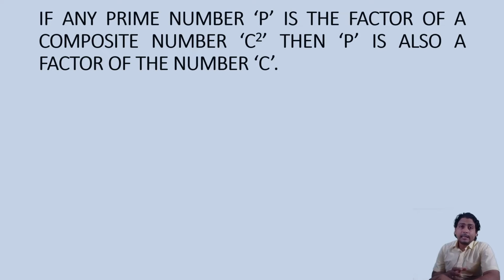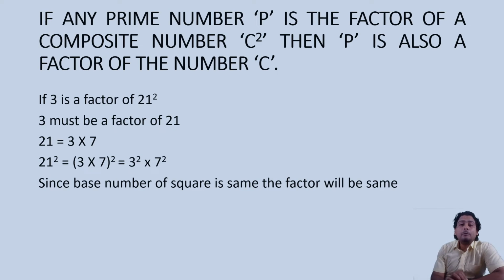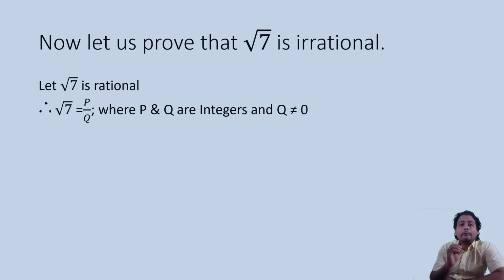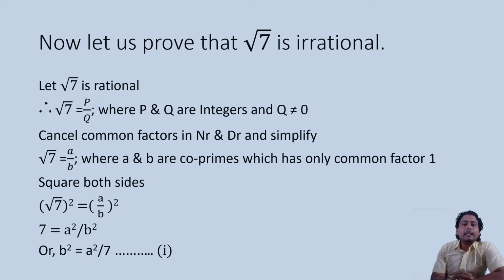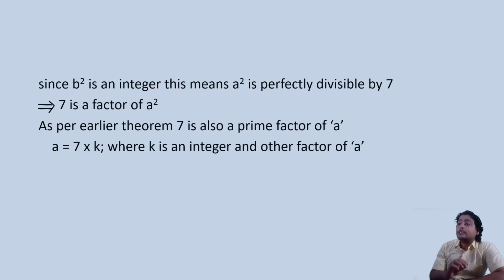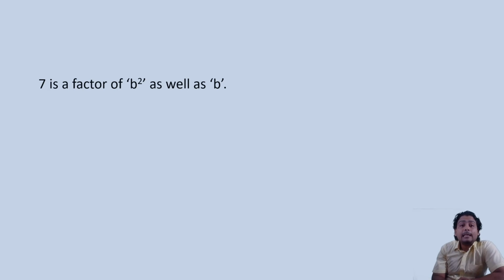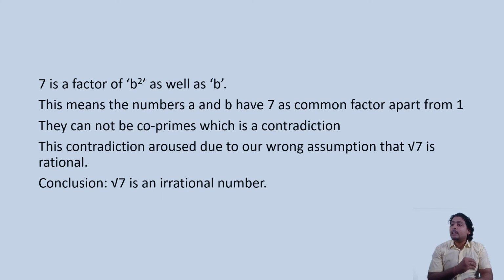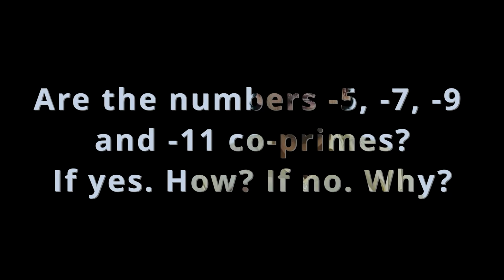Proof √2, √3, √5, etc. are irrational with important tip // CBSE, NCERT // Easy Explanation.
Hello students! This proof based question is very common at board level exam and almost repeated every year. So it is advised to the students either to mug -up or marmorize each step. However it is not necessary to memorize anything if you understand each step and the reason behind them, then you will also solve it as if you knew it for ever. This is why I have made this video where you do not mug - up, here you understand and remember it for a very longer time. This method used in the video is so simple that you will understand everything without much effort and it is advised that once you understand practice it a couple of time and remember why an step is necessary in the proof. In this way you will understand the concept and remember it for real longer than the usual mug-up method.
Happy learning.
About the teacher: Hi! my name is Surya Bhushan and I am a B.Tech, MBA and UGC NET qualified Asst. Professor. As a profession I teach MBA students, however I am passionate about science and mathematics so I take coaching classes for NEET and JEE aspirants. Since I wanted to do something for students in lower classes I launched my YouTube channel to educate them for free and provide the right education. All through my teaching career I have seen students struggle at higher classes due to inadequate fundamental understanding and this is my step towards building the solid conceptual base in students below class 11. I hope these videos help you in true learning and if they do then please let me know by commenting on my videos. Still if you are not satisfied by something and need more from me then do not hesitate and write me at Do check my other videos and if you want a video on any specific topic please write to me on the below email address
SuBh